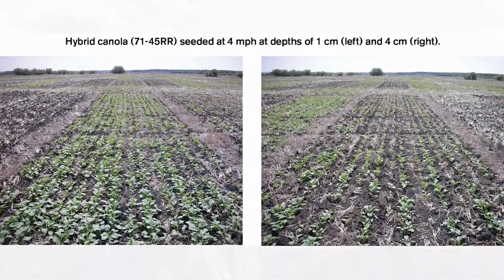Factors Influencing Canola Emergence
Hear from Dr. Neil Harker, research scientist with Agriculture and Agri-Food Canada in Lacombe, Alberta, as he discusses result from a three-year project to study factors affecting canola emergence and quality, including seed type, seeding speed and seeding depth.

To read the project summary and key results, visit the Canola Research Hub